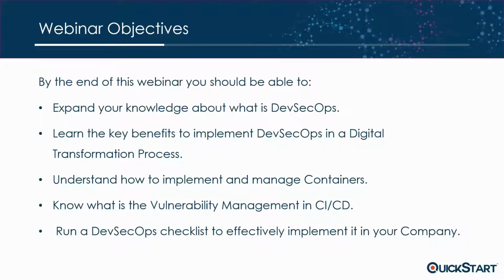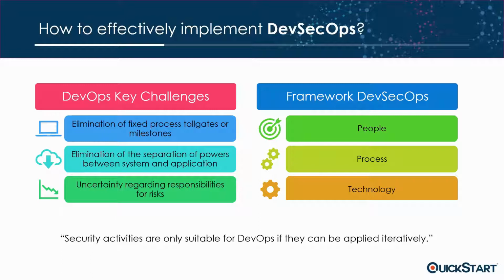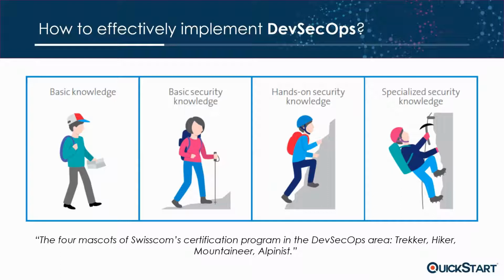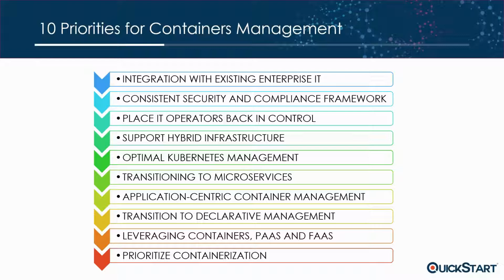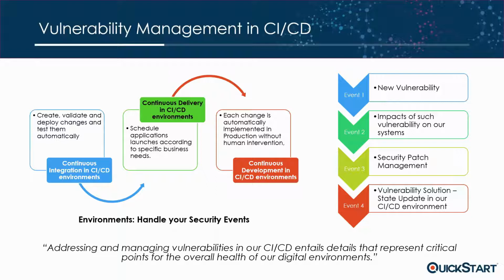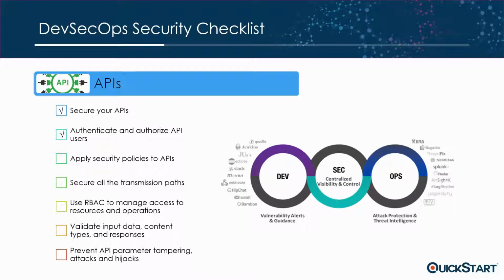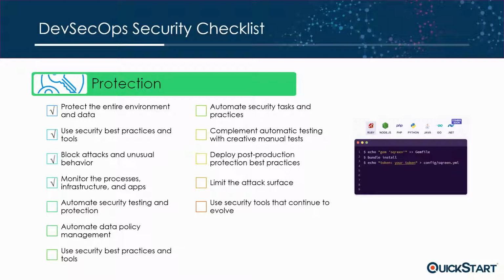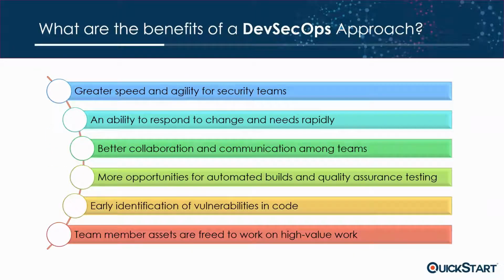How to effectively implement Security Management in DevOps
This will help candidates learn how to integrate Culture, Code, Infrastructure, Protection and Monitoring in a DevOps security environment. You instructor will be Adrian des Rotours who comes with 25+ years of experience in the flied of technology, leading people and organizations. He is ITIL, Scrum Master, PMP, DevOps Foundation and Lead certified professional.
This webinar will cover the following topics:
- How to effectively implement DevSecOps?
- Containers Management
- Vulnerability Management in CI/CD
- DevSecOps Security Checklist
- What are the benefits of a DevSecOps Approach?

You can also read about DevOps from our blogs to provide you knowledge and guidance: